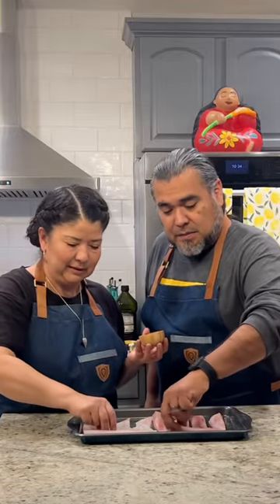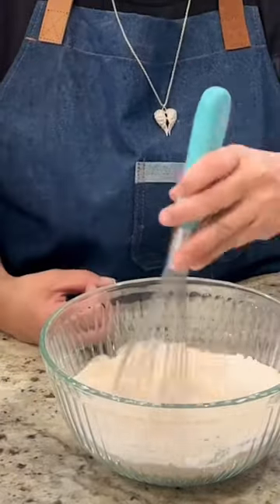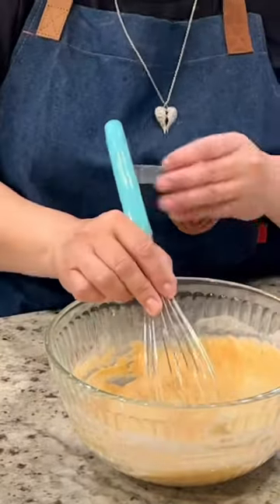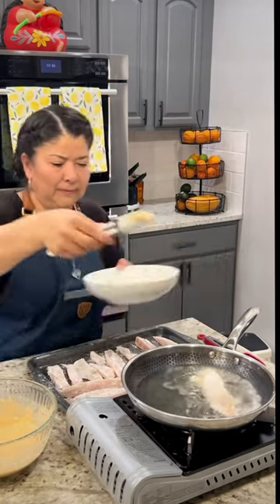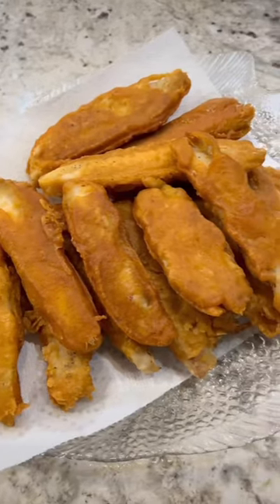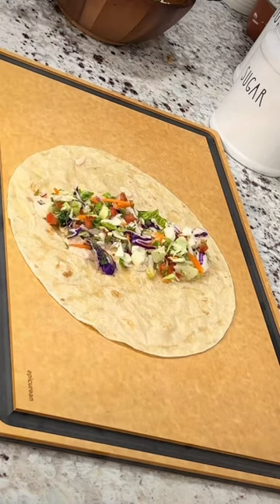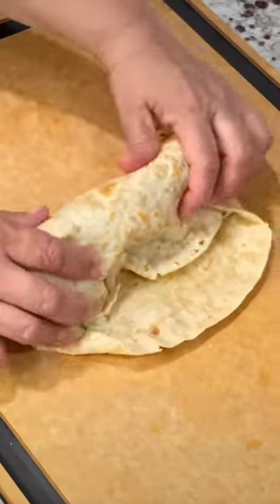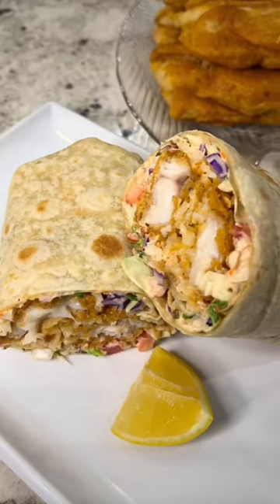Fish burritos for meatless Friday